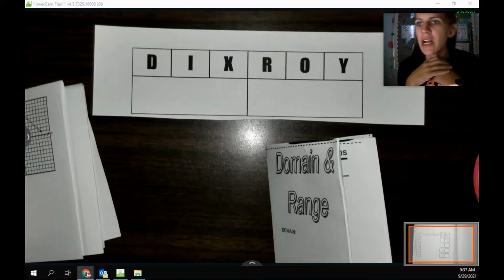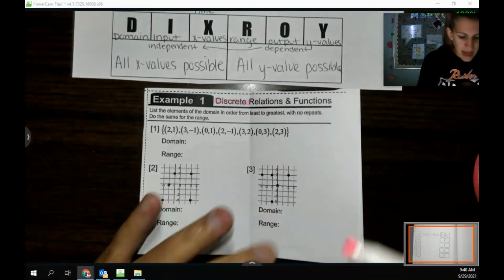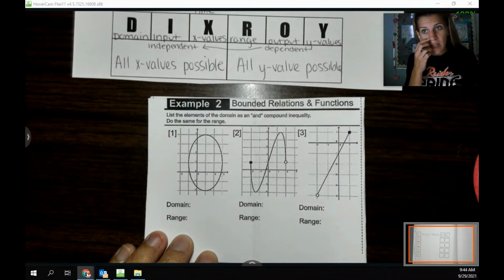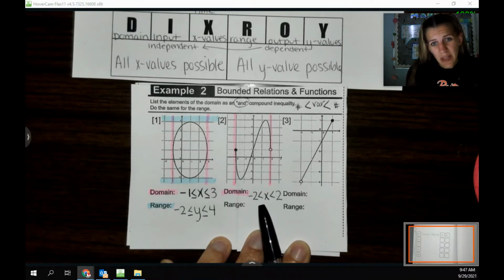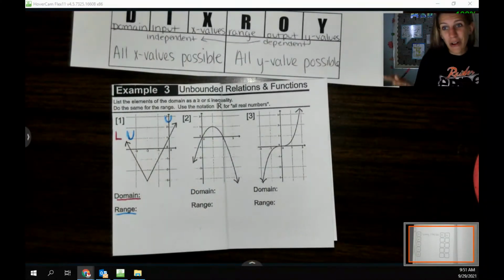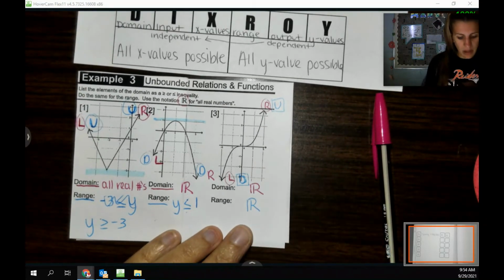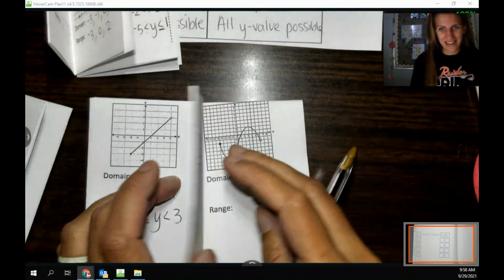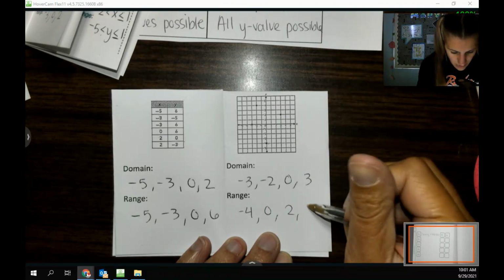Domain and Range A2